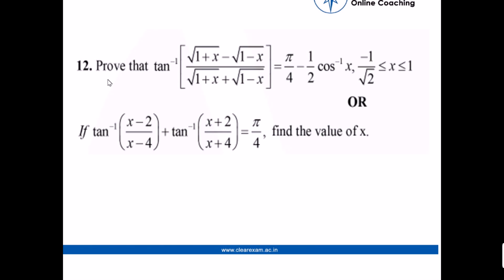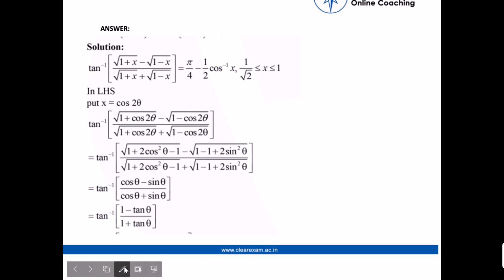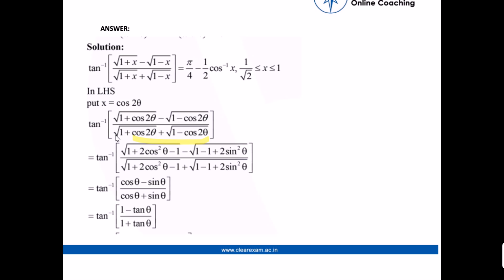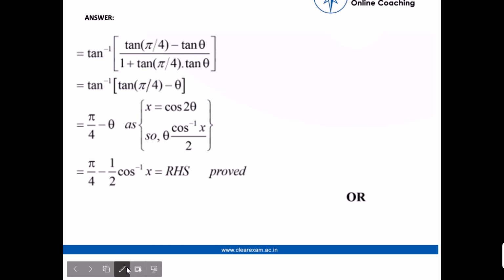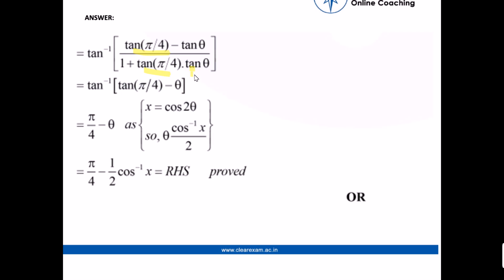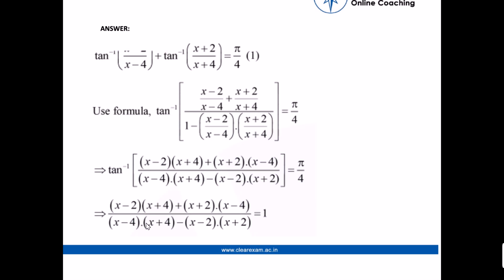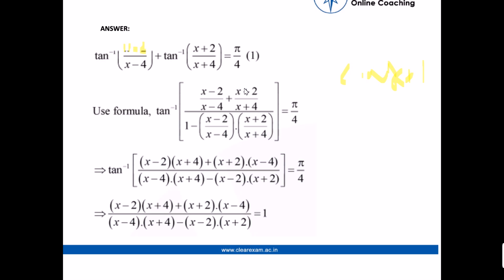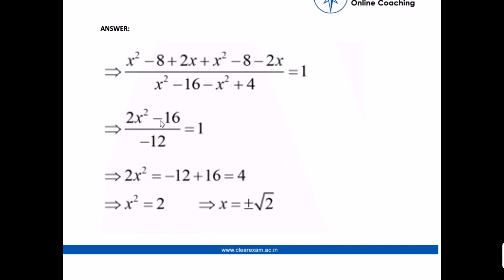CBSE Class 12th Previous Year Paper Solution 2014 | Maths | ClearExam | Question 12